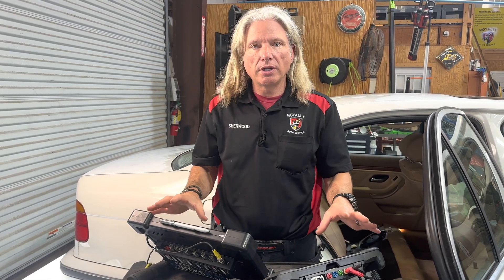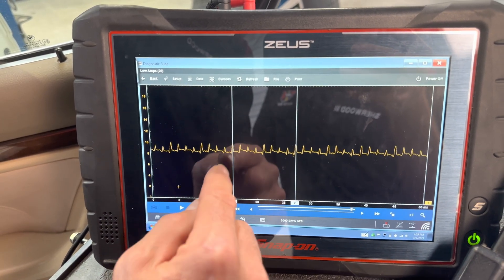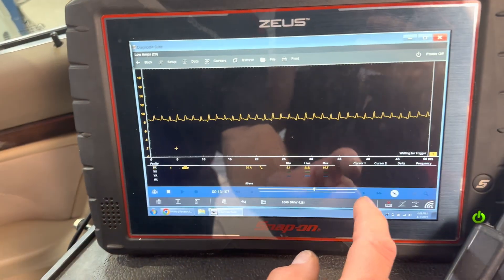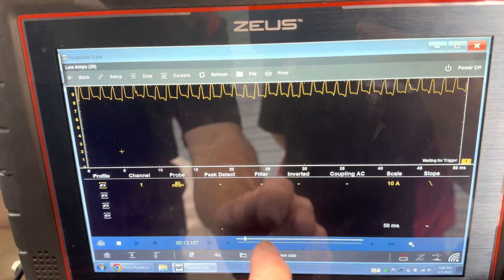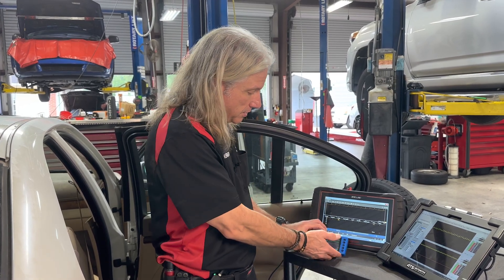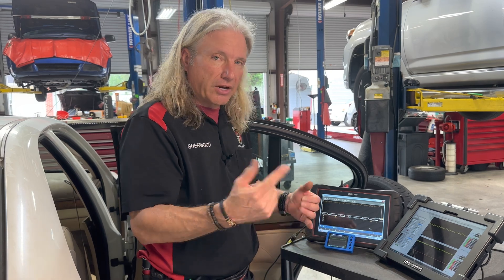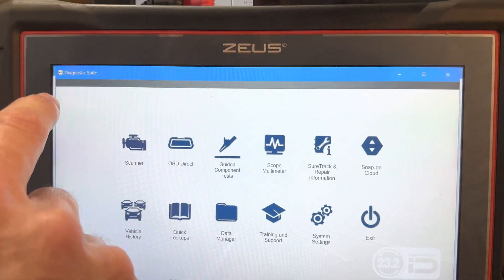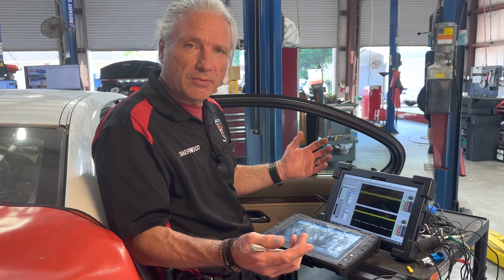Comparing ATS & Snap On Zeus Scopes (BMW Fuel Pump Waveform)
In this video you’ll see us put the Snap On Zeus & ATS Scopes side by side and see how they match up. Obviously they both offer different things that the other may not have, but this was a fun video to get an idea of how to use them depending on your situation and the vehicle you’re working on. We hope this helps! Enjoy!

5 Piece Protective Lug Nut Socket Set